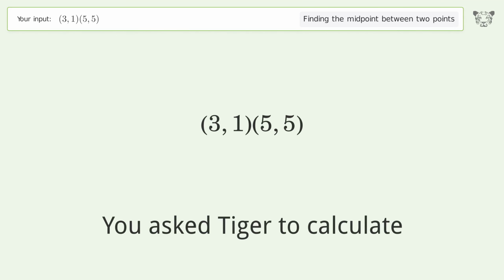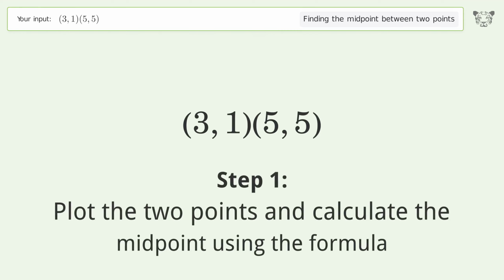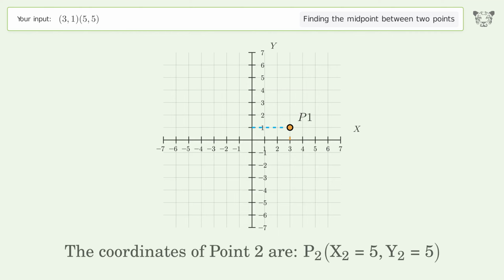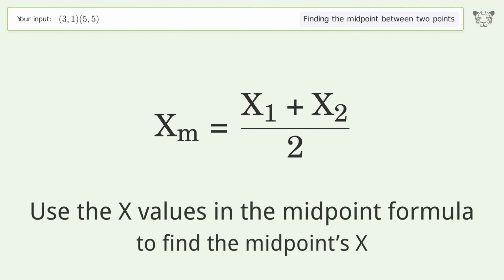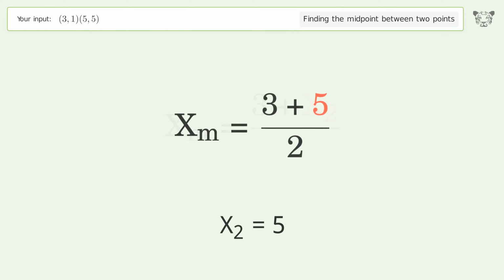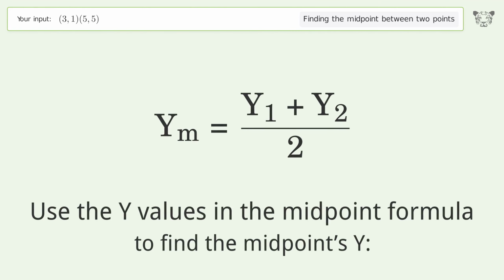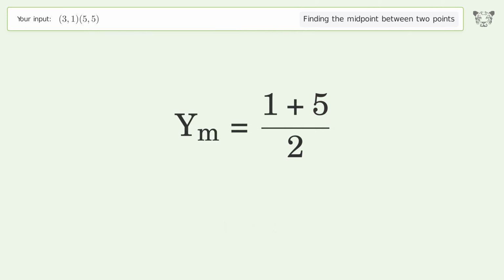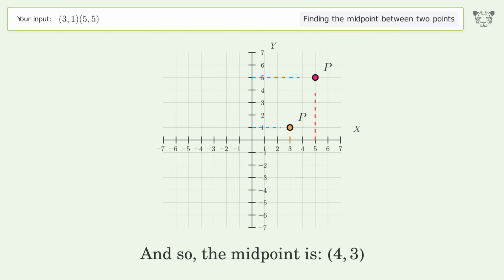Find the midpoint between two points p1 (3,1) and p2 (5,5): Step-by-Step Video Solution